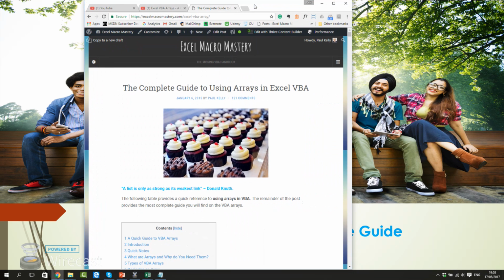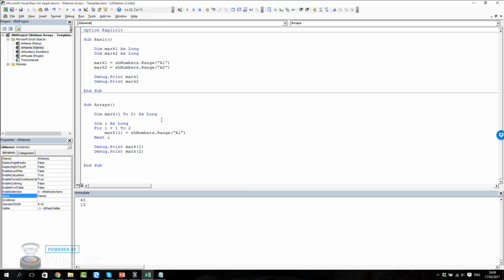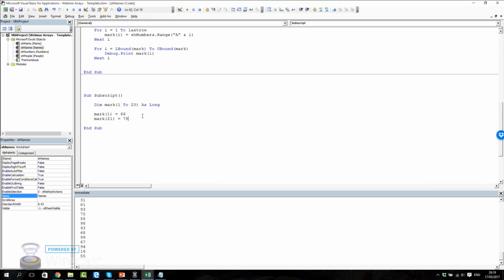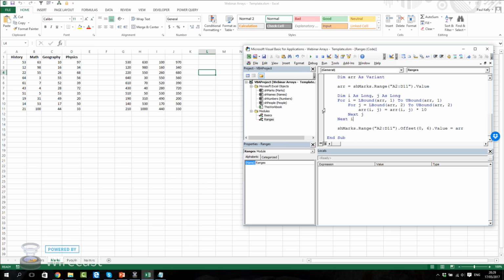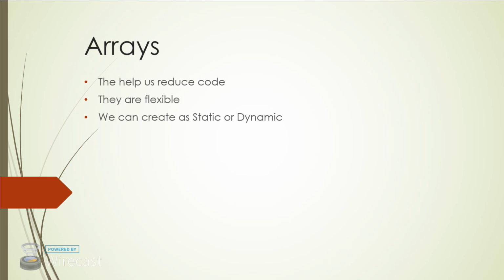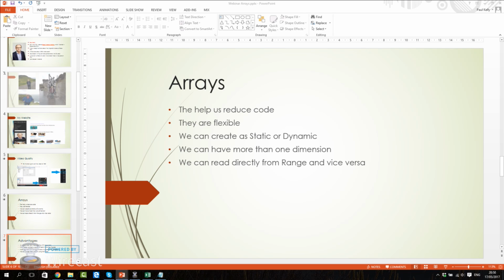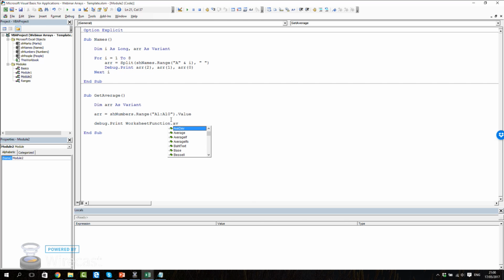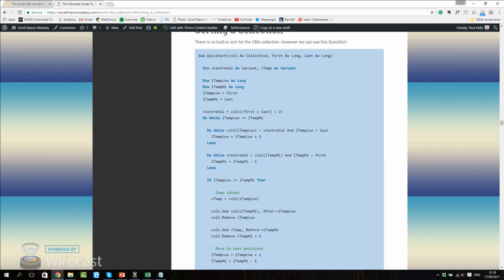Excel VBA Arrays - A Complete Guide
The event will cover arrays in VBA from the very basic to advanced.

It includes:

* What are arrays and why do you need them?
* A very simple example of using an array?
* Static arrays versus dynamic
* How to best use them in Excel

This webinar will feature live VBA coding by me as I show how anyone can use the power of arrays in their VBA code.